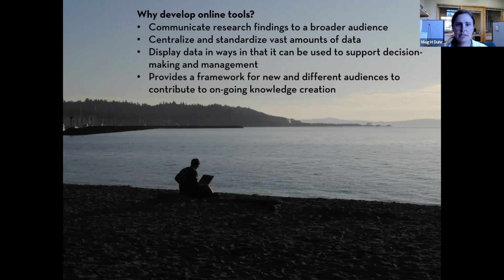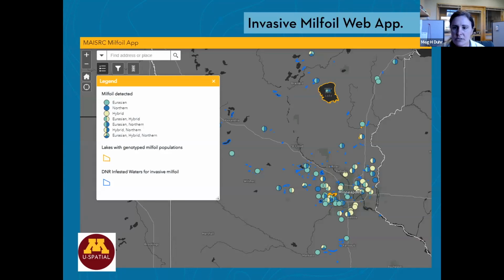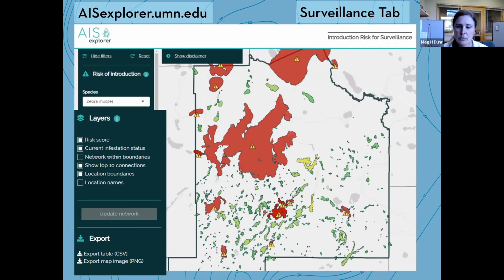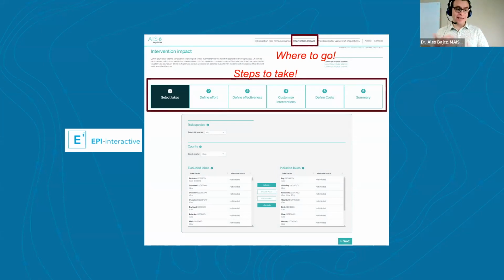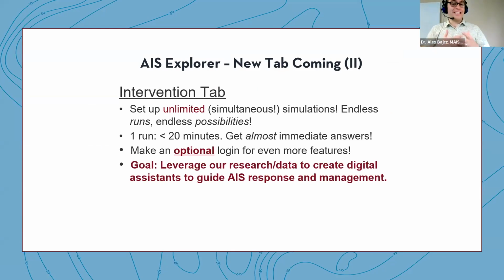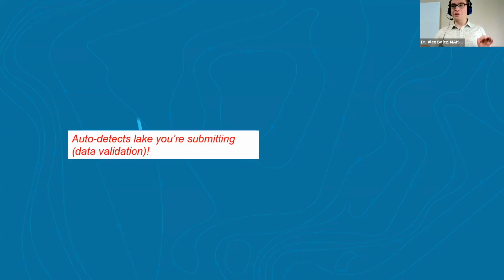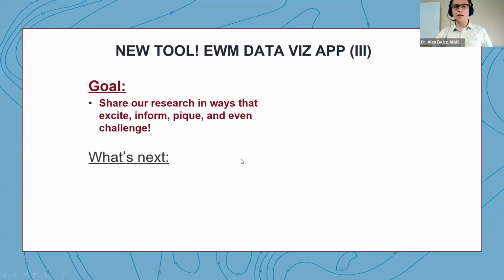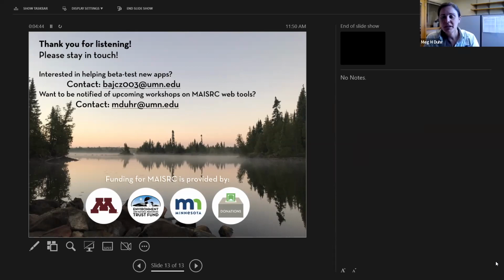MAISRC's Online Tools: Visualizing research to improve management and decision-making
MAISRC's Online Tools: Visualizing research to improve management and decision-making, presented by Meg Duhr and Alex Bajcz.